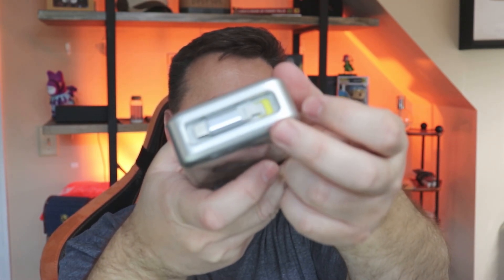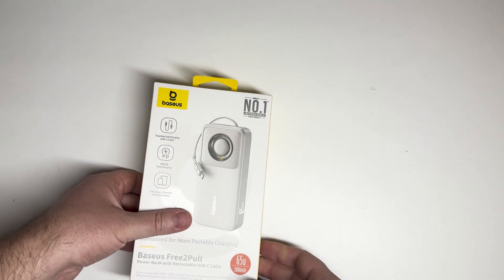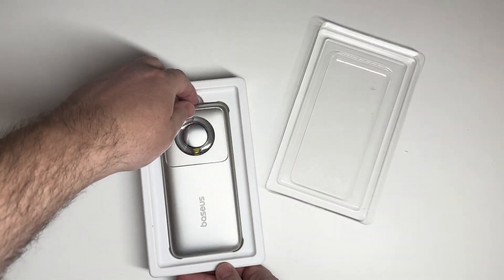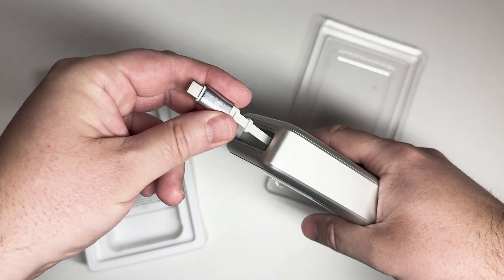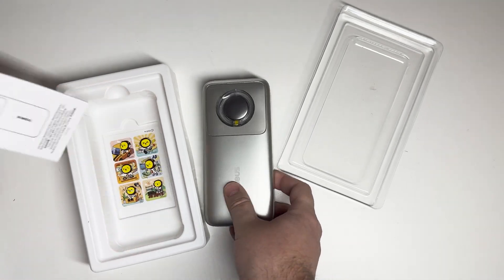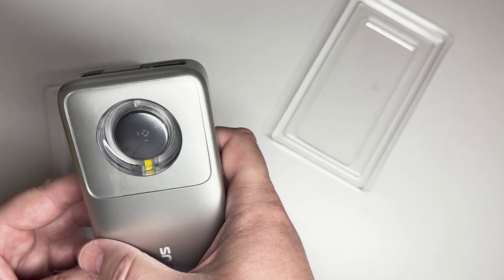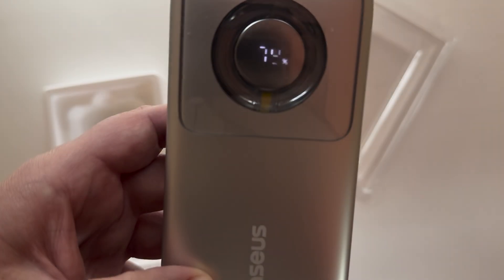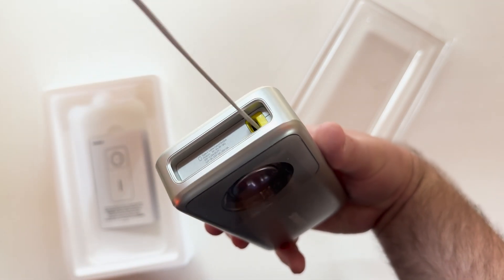Baseus Power Bank - Retractable USBC Wire Included - Perfect Backup Battery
Featured Product: Baseus 65W Power Bank 20000mAh, Laptop Portable Charger Built-in USB C Cable, Fast Charging Battery Pack for Steam Deck, MacBook Pro, iPad, iPhone 15/14/13 Series, Samsung S23 S22